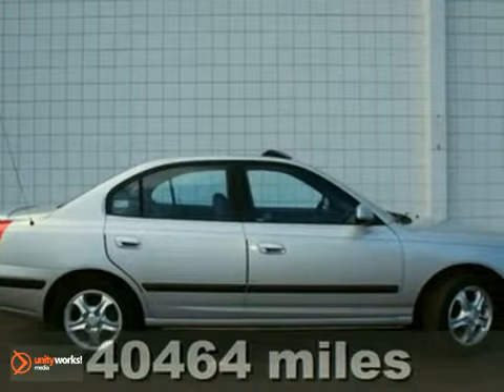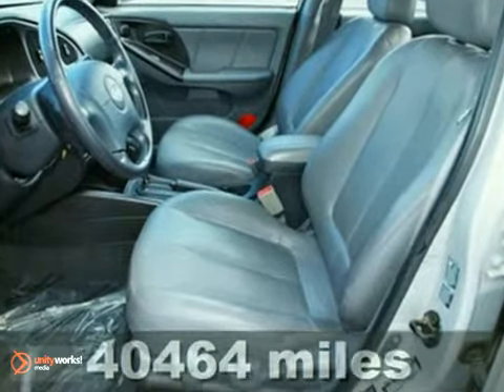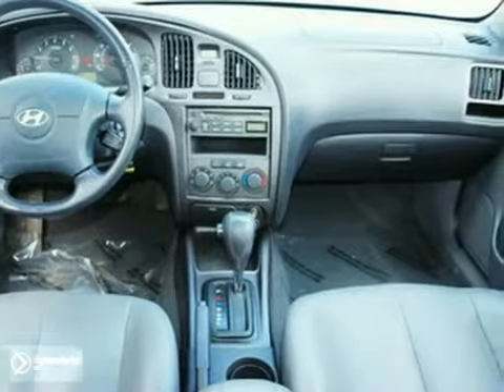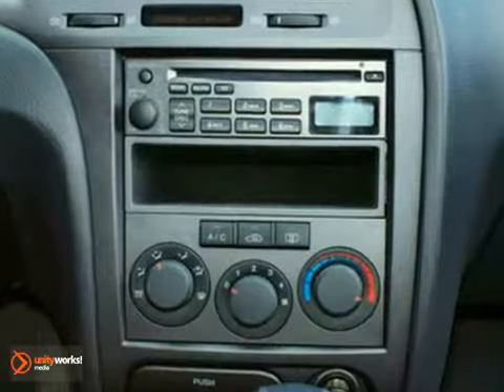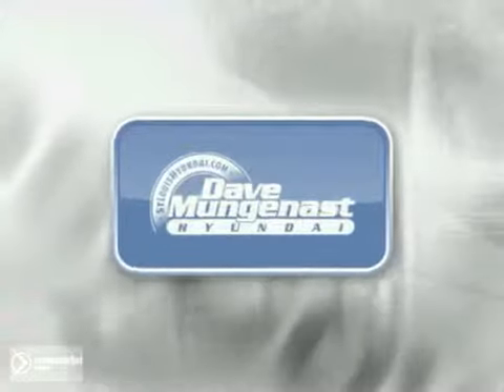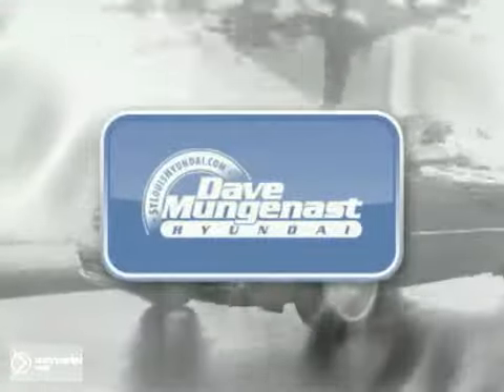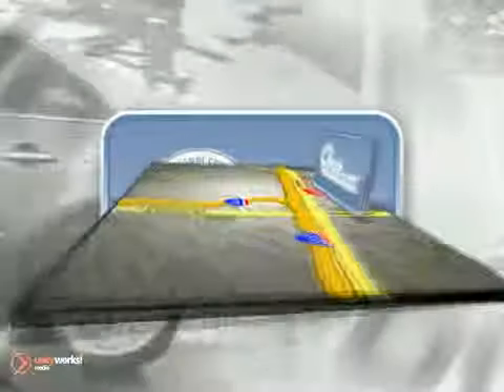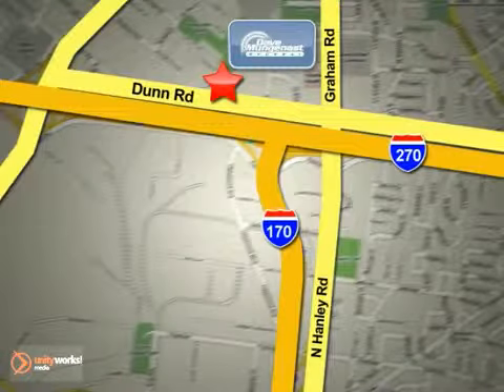2005 Hyundai Elantra 2934A in St Louis Hazelwood, MO - SOLD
SOLD - If you are looking for real value on a great used car, Dave Mungenast Hyundai invites you to come in and test drive this 2005 Hyundai Elantra, stock# 2934A. We are conveniently located near St Louis Hazelwood, MO and known for our great selection, reliability and quality. Come take a look at this 2005 Hyundai Elantra today.

8917 Dunn Road
St Louis Hazelwood MO, 63042

Dave Mungenast Hyundai has a large inventory of Hyundai Sedans and SUVs including:

2010 Hyundai Accent
2010 Hyundai Elantra
2010 Hyundai Sonata
2010 Hyundai Azera
2010 Hyundai Tucson
2010 Hyundai Santa Fe
2010 Hyundai Veracruz
2010 Hyundai Genesis

 As your leading St. Louis Hyundai dealer, Dave Mungenast Hyundai has access to a large inventory of new and used Hyundai vehicles. At Dave Mungenast Hyundai, our sales representatives can help you to buy your next new or used car or SUV through careful research and attention to detail. Above all, it is our goal to make the car buying experience easy for you find the new Hyundai automobile that is right for you.

Serving the St. Louis, Hazelwood, Florissant, Ferguson, Bridgeton, Charles, and Maryland Heights and surrounding communities in the St. Louis area faithfully!